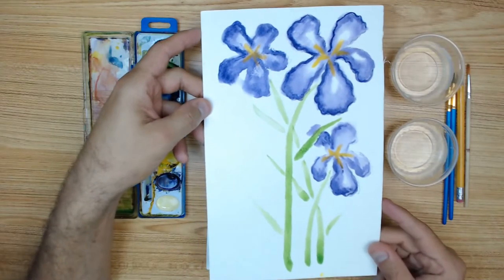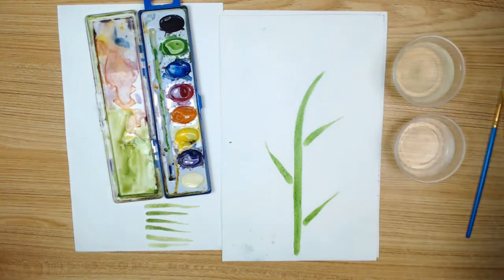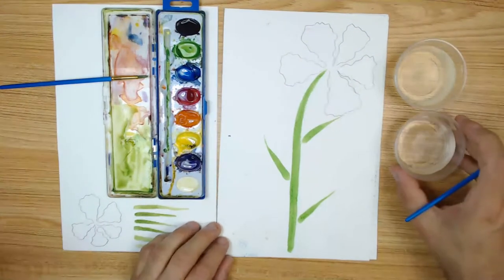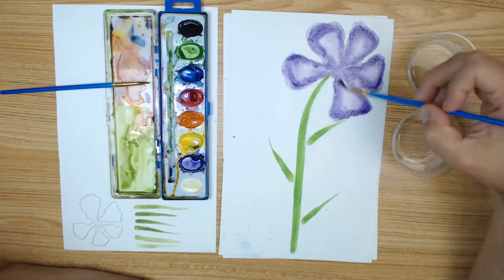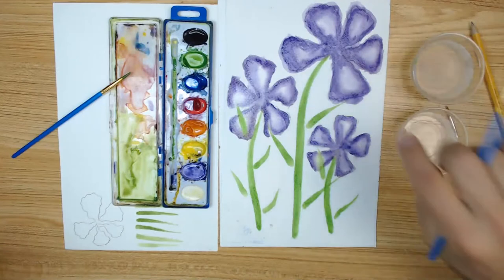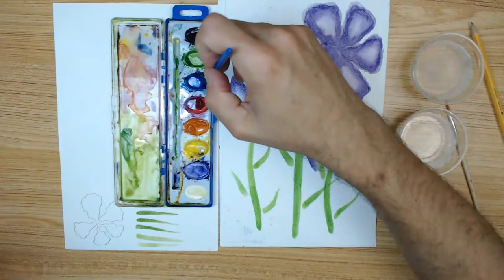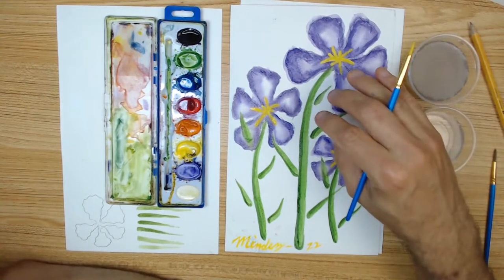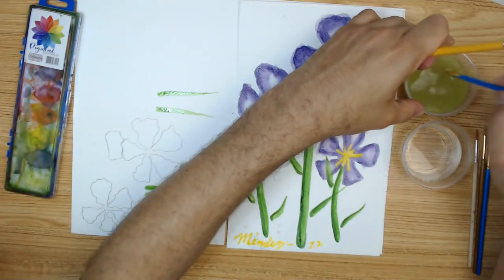Watercolor iris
Let's paint a watercolor Iris